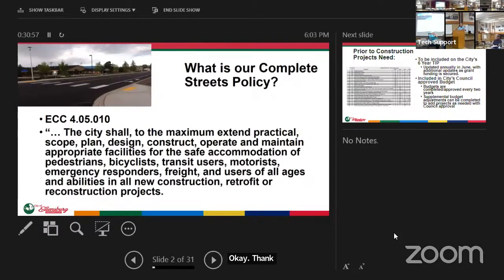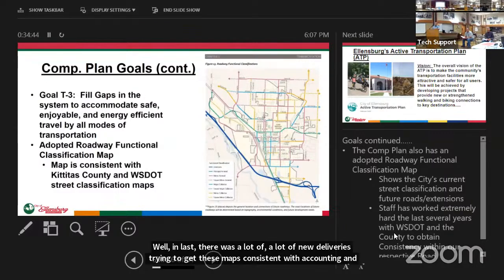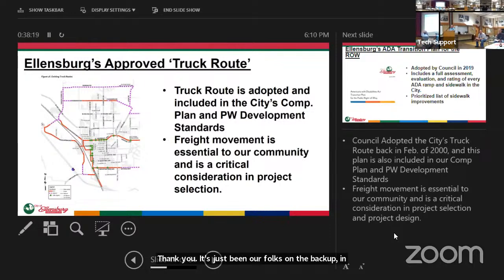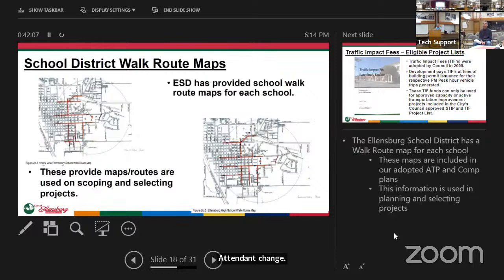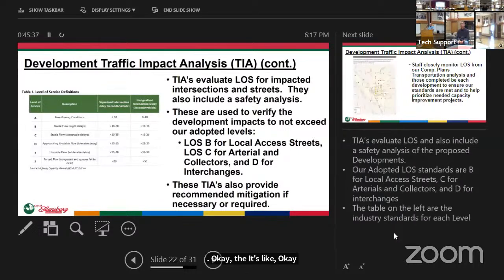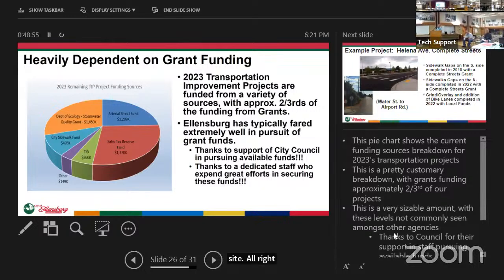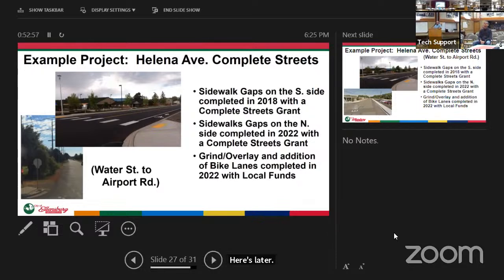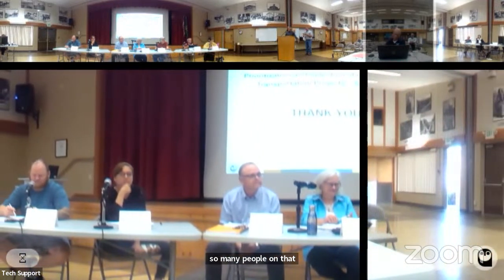Study Session August 7, 2023